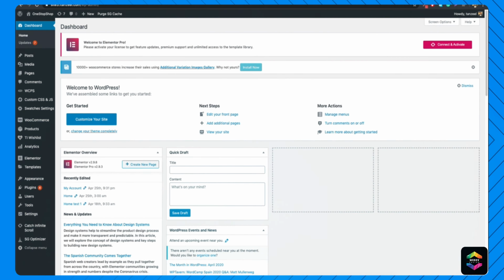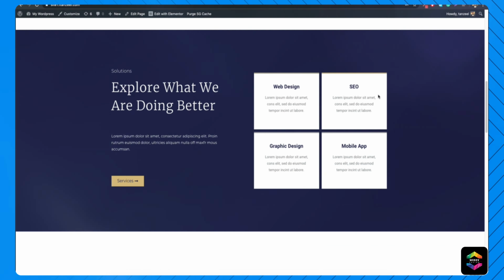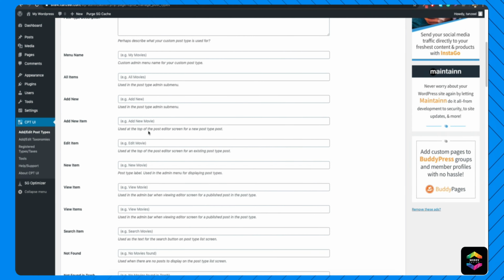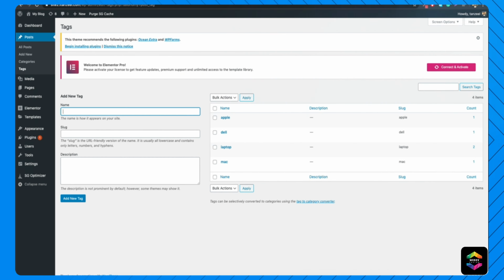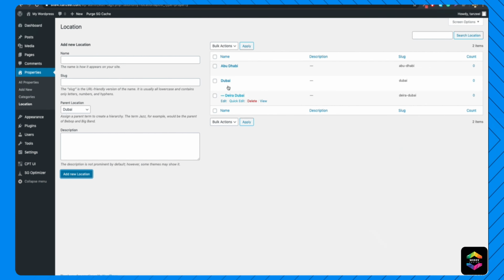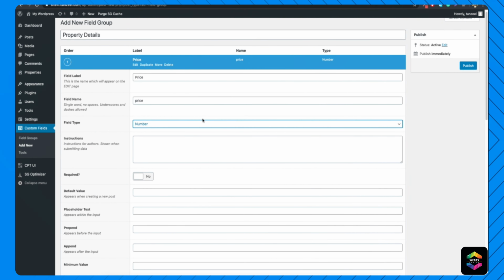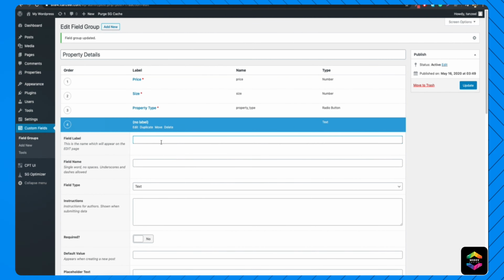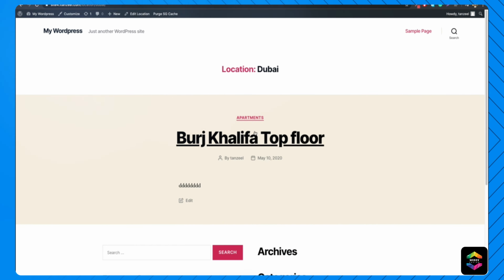🌐 WordPress Custom Post Types: Creation, Taxonomies, and Custom Fields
EP.11🌐 WordPress Custom Post Types: Creation, Taxonomies, and Custom Fields

🕒 Timestamp
   CUSTOM POST TYPE

0:00:00    -   What is a custom Post Type.
0:07:32    -   Creating a Custom Post Type.
0:18:11    -   Adding Taxonomies.
0:25:29    -   Custom Fields.
0:33:25    -   Custom Fields Part 2.